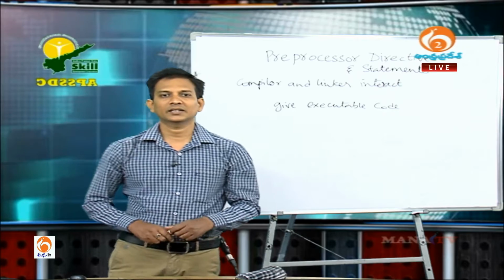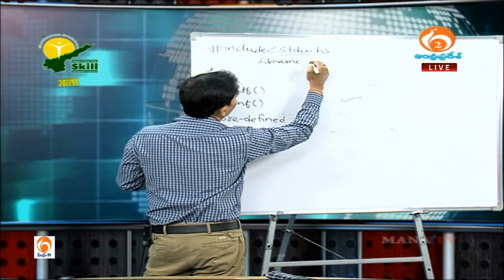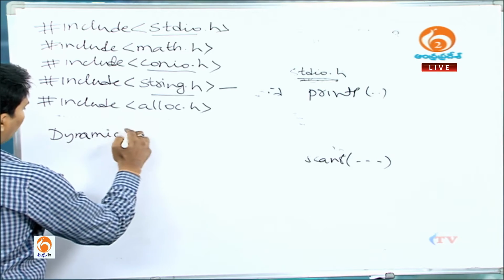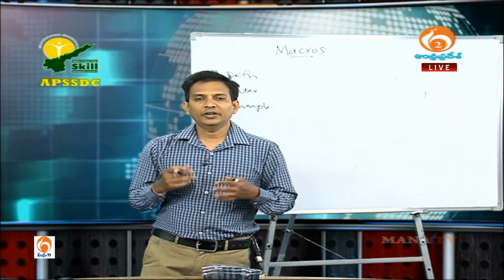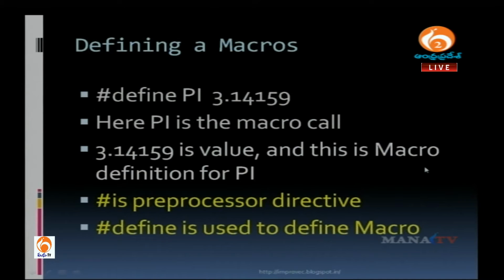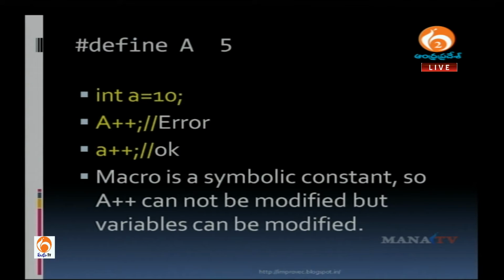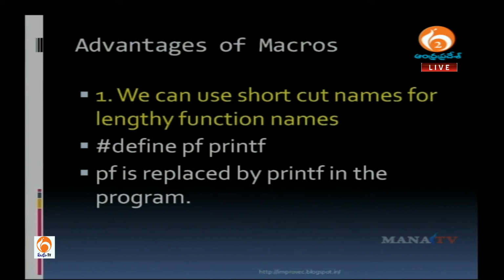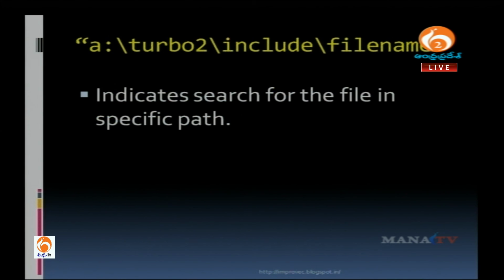Pre Processor Directives & Statements I APSSDC I MANA TV AMARAVATI I 11-05-2017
Watch the training class of technical skills, 'Pre Processor Directives & Statements' in MANA TV Special Programs  MANA TV presents the Online tutorial of Soft Skills for the competitive preparation candidates through APSSDC by highly experienced professors.

Topic Name : Pre Processor Directives & Statements
Presenters Name & Designation:      Mr. Rajendra Prasad  & Associate Project Manager (APSSDC)